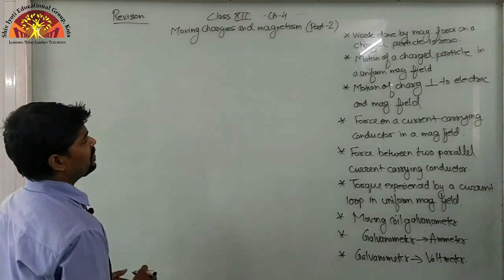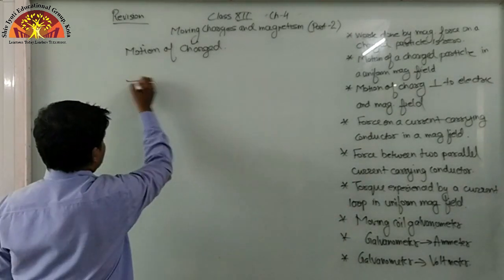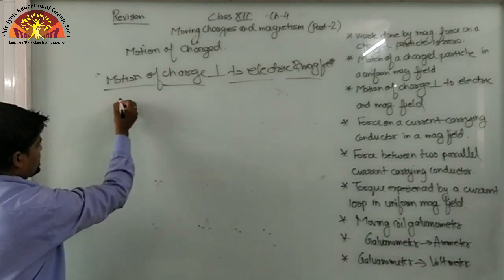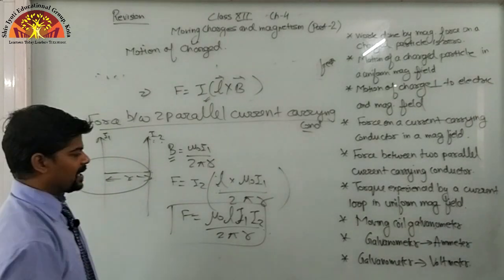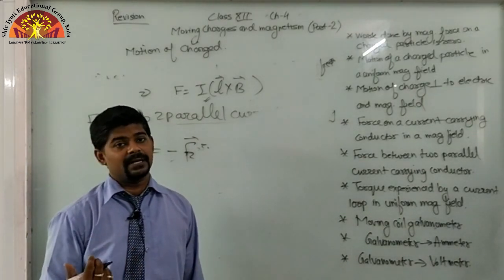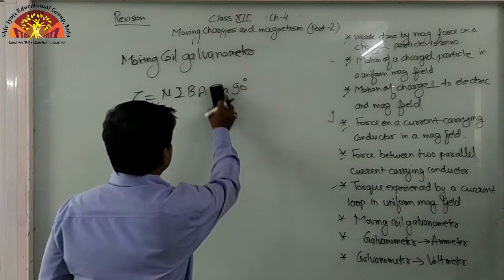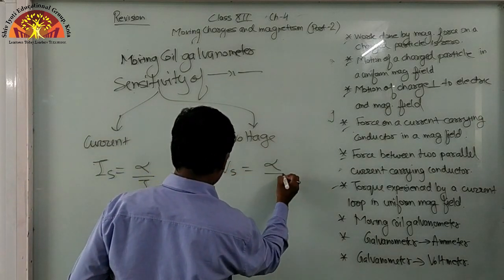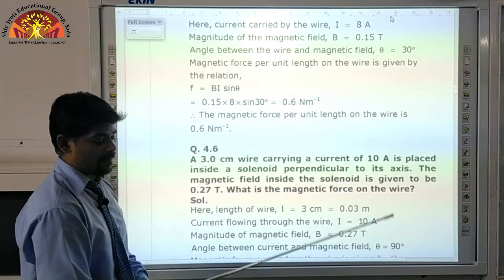Class 12 Physics Ch 4{Revision} Part 3